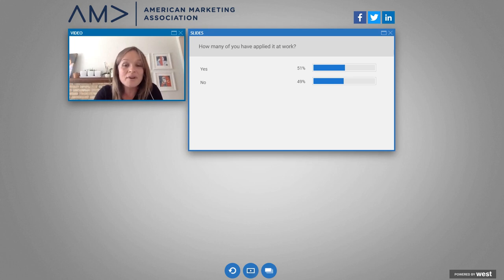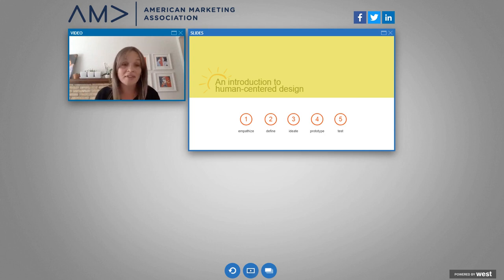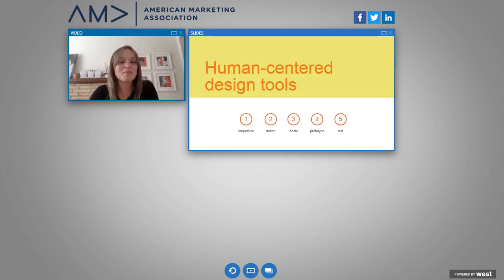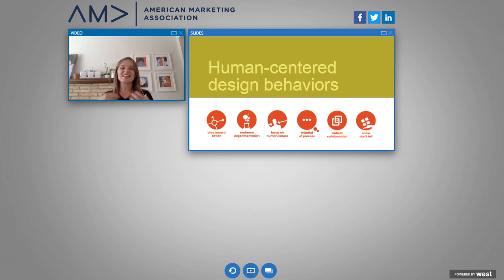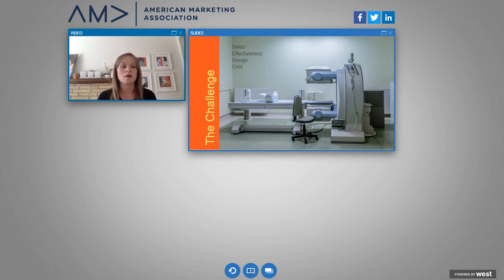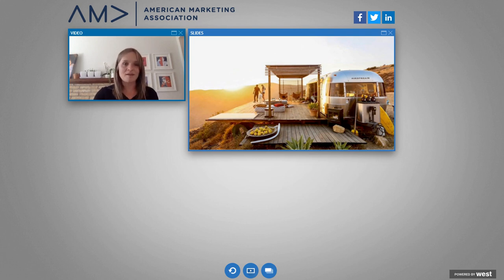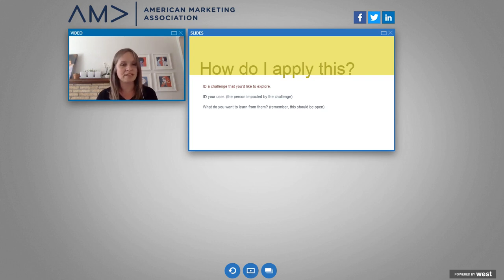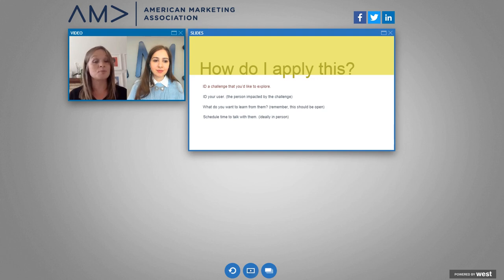Anna Love | Design Thinking | American Marketing Association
Stoked co-founder Anna Love collaborated with AMA on this virtual Design Thinking Conference.